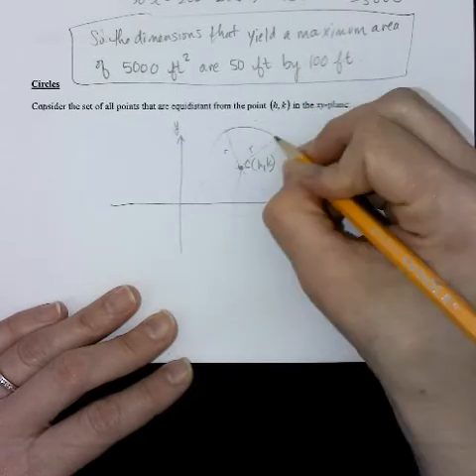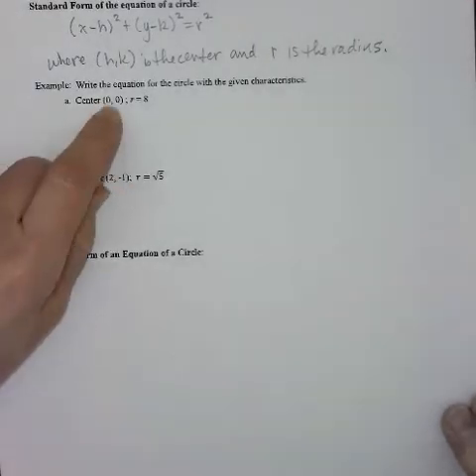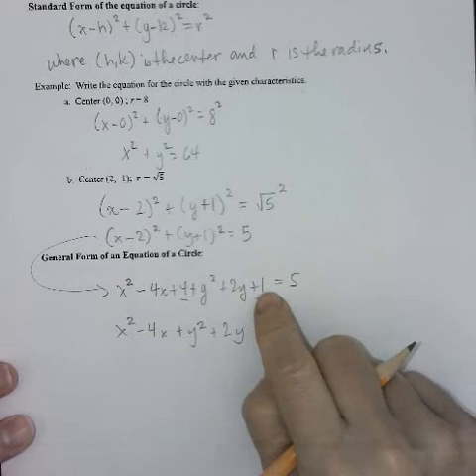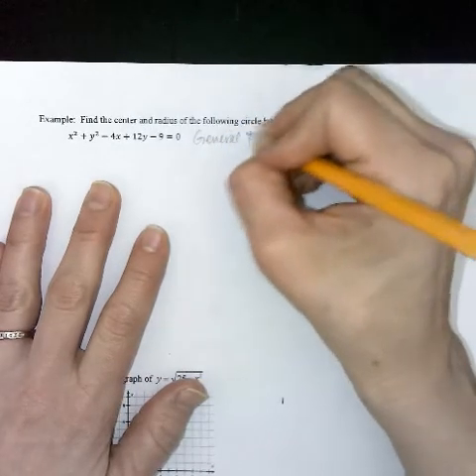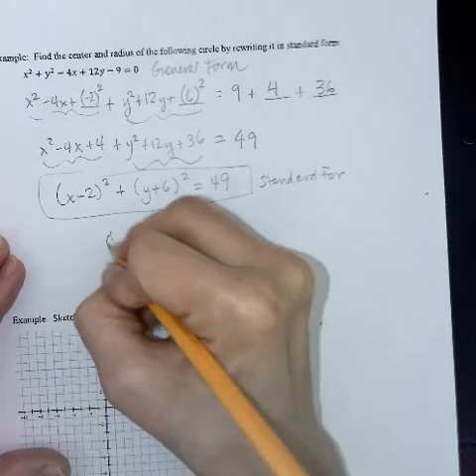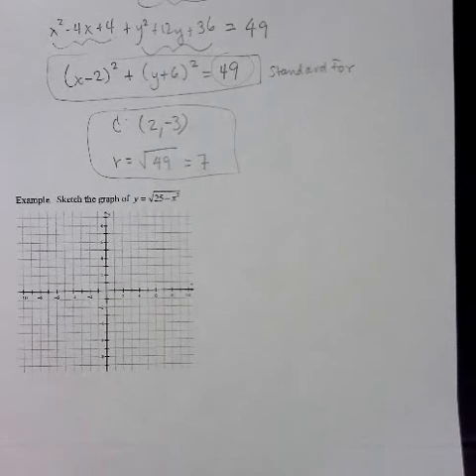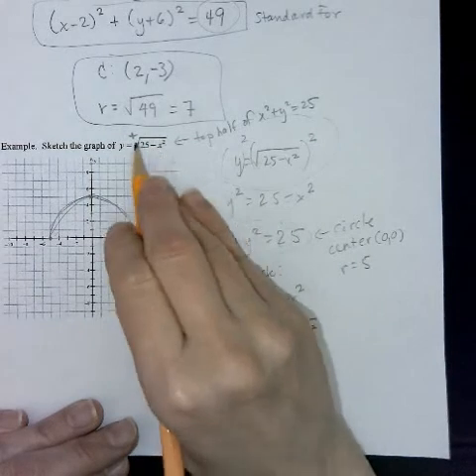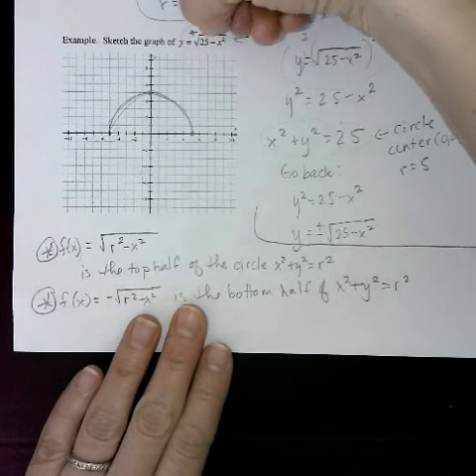1150 3.1 Quadratic Functions (and Circles) Part 3